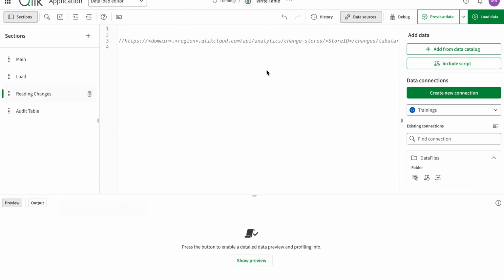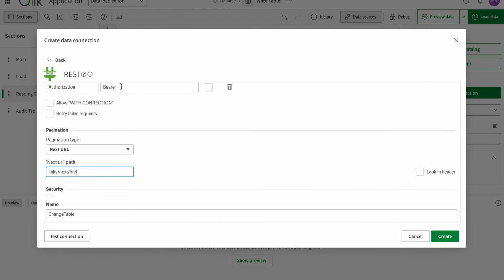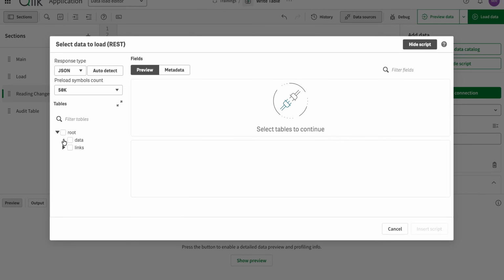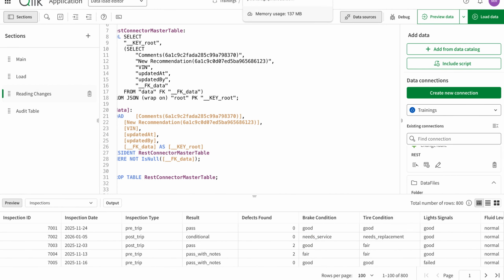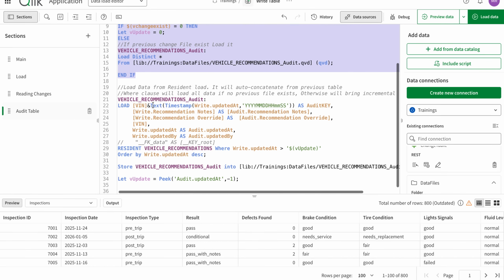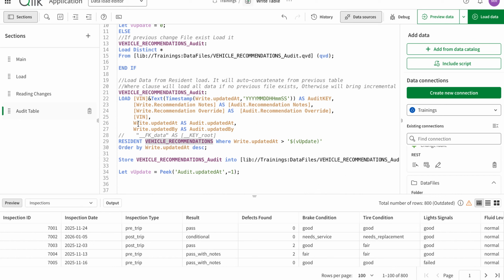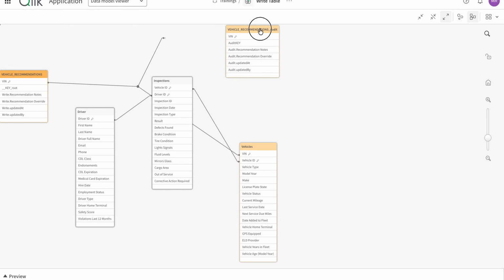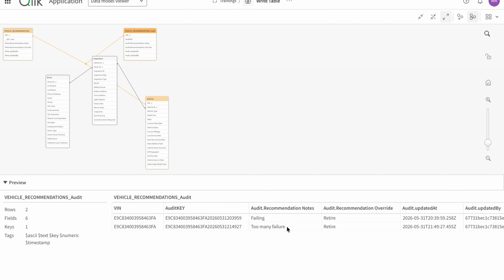Qlik Write Table: Interactive Writeback Inside Your Dashboard Part2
Imagine turning your Qlik dashboard from a read-only report into a live working screen where users can update data, add notes, and take action instantly. In this video, I’ll show you how Qlik Write Table can be used to collect real-time input and feed it back into business processes